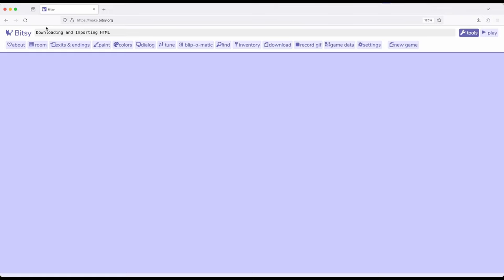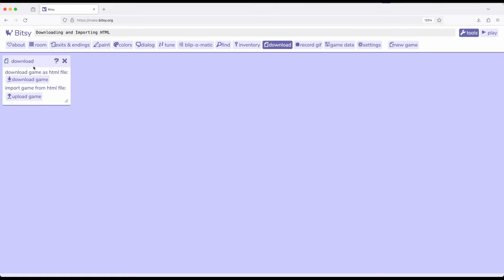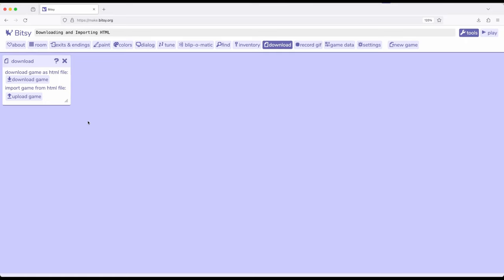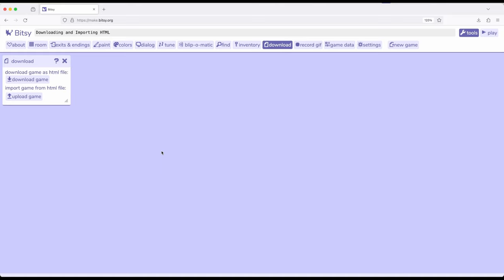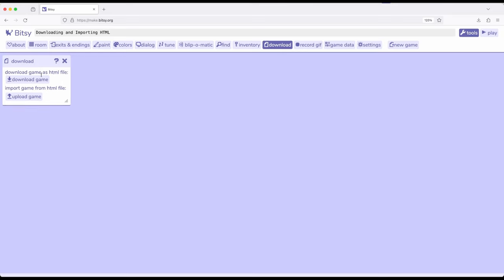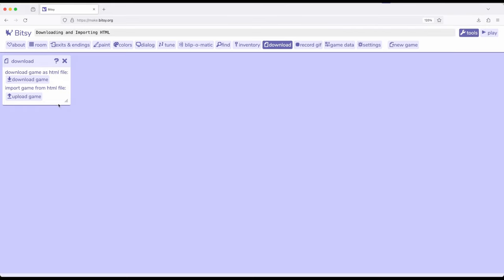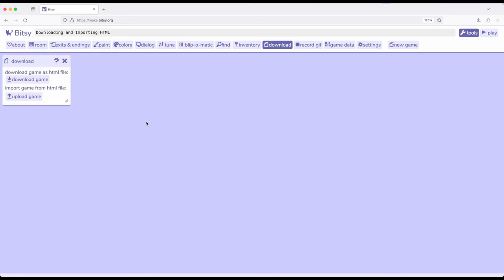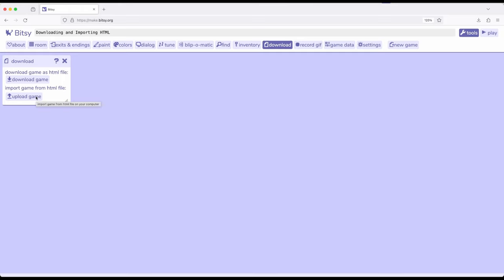Bitsy 8: Additional Tools: Downloading and Importing HTML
This video reviews how to download or import HTML in Bitsy 8.